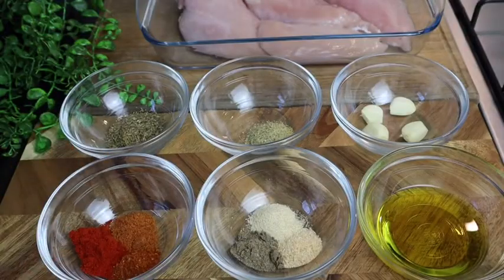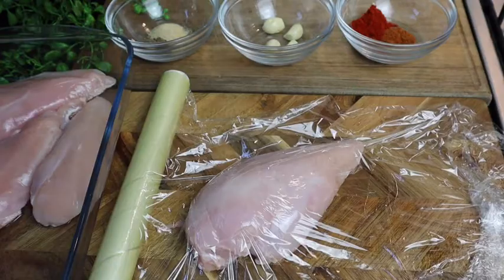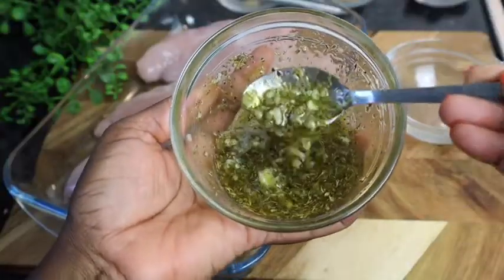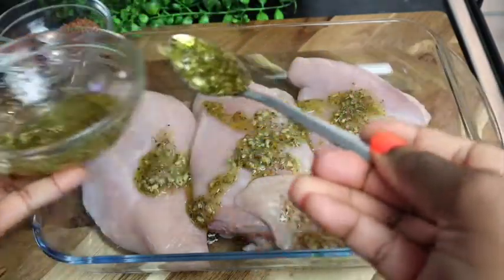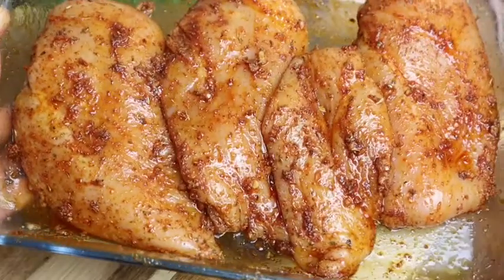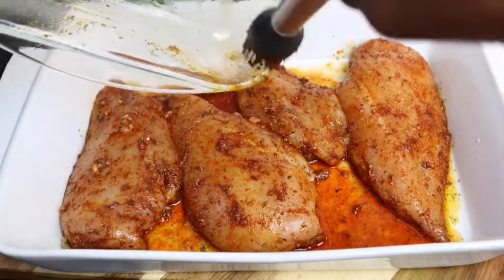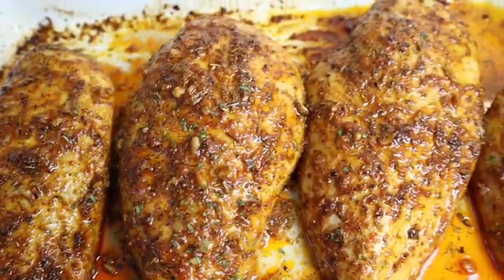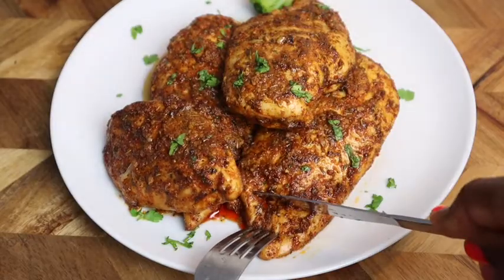BEST EVER BAKED CHICKEN BREAST | JUICY DELICIOUS CHICKEN BREAST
🌴Ingredients

🌼Seasoning
1/2 Tsp cajun season
1/2 Tsp lemon
1/2 Tsp smoked paprika
1/2 Tsp all purpose season
1/2 Tsp black pepper
1/2 Tsp garlic powder
1/2 Tsp onion powder

2 Tbsp Olive Oil
1/2 Tsp complete season
4 cloves garlic

-Dried Mixed herbs
Thyme
Marjoram
Parsley
Oregano
Sage
Basil
1 Tsp

4 chicken breast

Baked for 35 minutes in total on 180 degrees Celsius/350 degrees